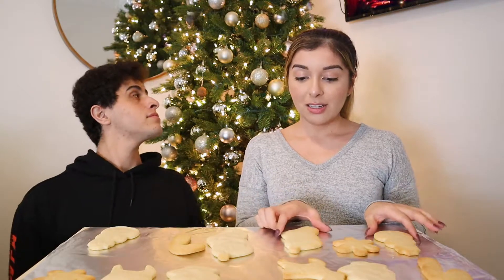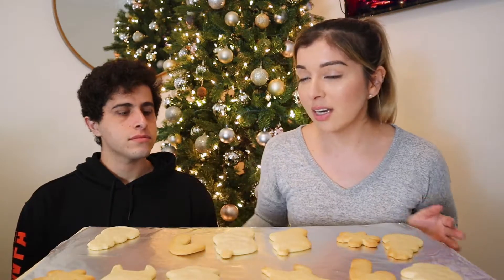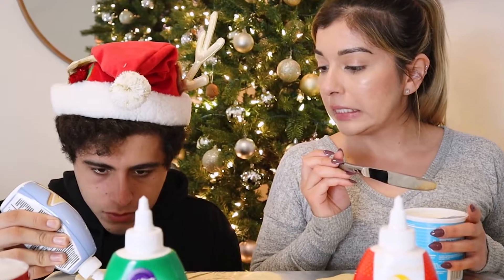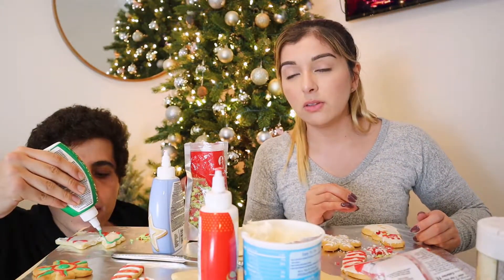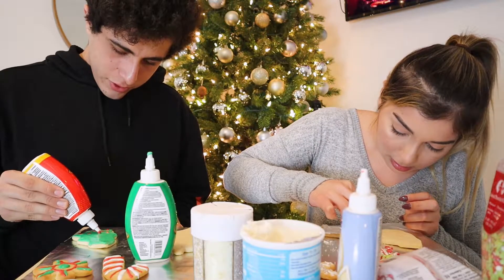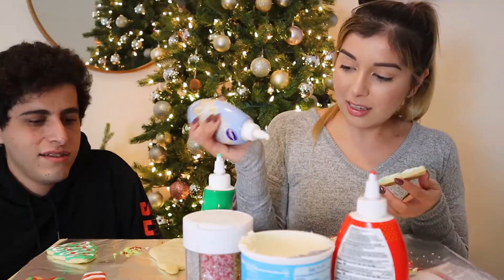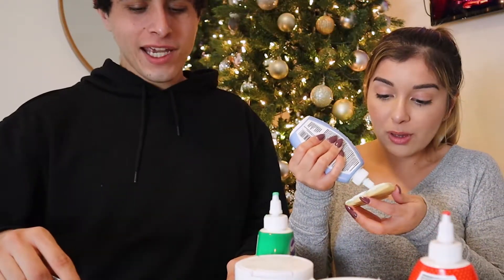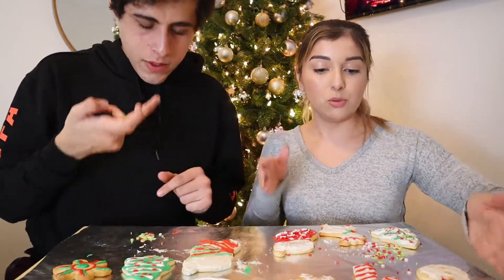Decorate sugar cookies with us! | Storytime with Cris aka the most he's ever talked on camera lol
Hey guys! for this video we decorated sugar cookies! not going to lie this is the first time I ever decorated cookies...I know you would think I do this on the regular but I dont have patience when I have sweets in front of me and just eat them before I decorate them lol and cris has a few stories he wanted to tell you guys which is a shocker! he doesn't talk alot on camera so a little round of applause for him! hope you enjoy!!